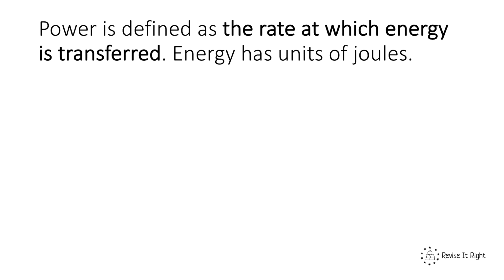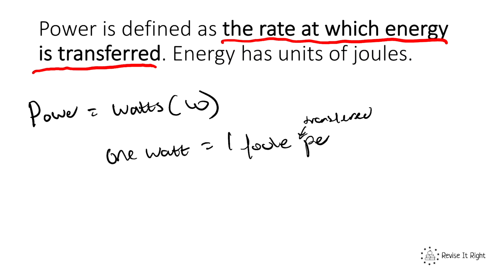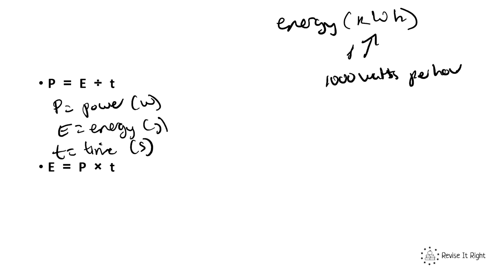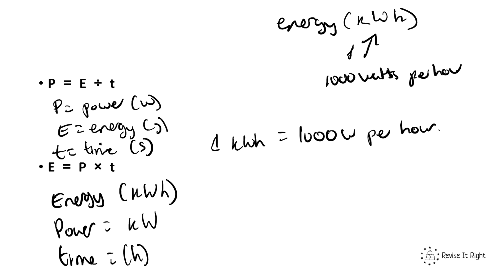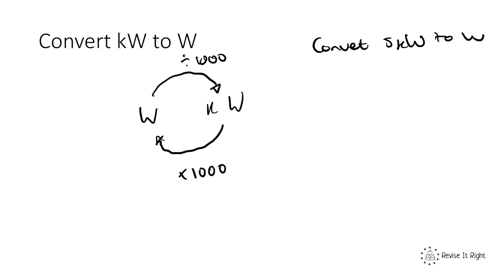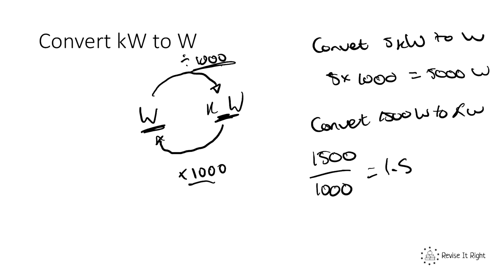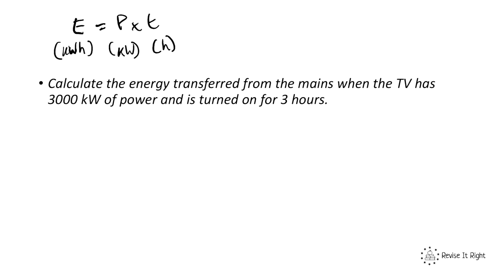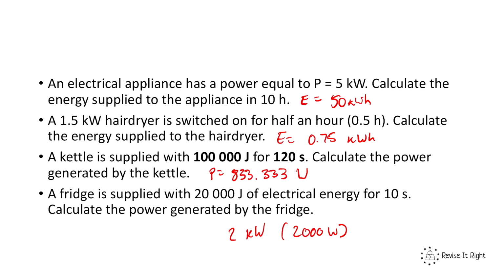GCSE Phyics 9 1 Power